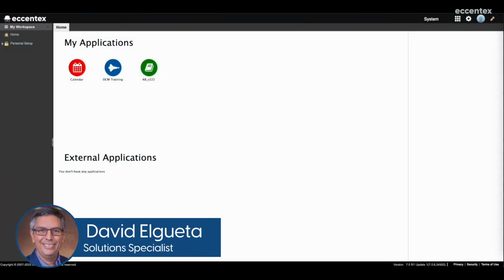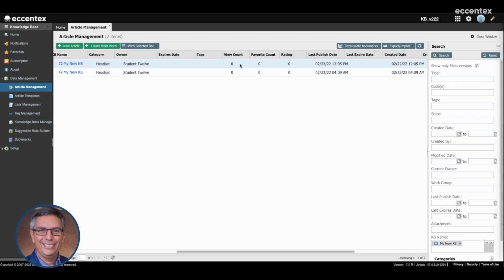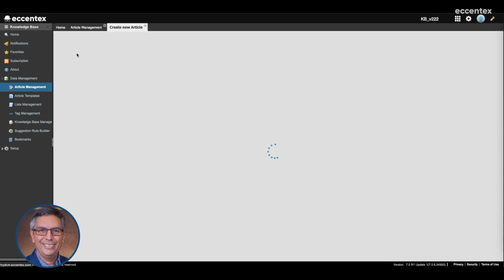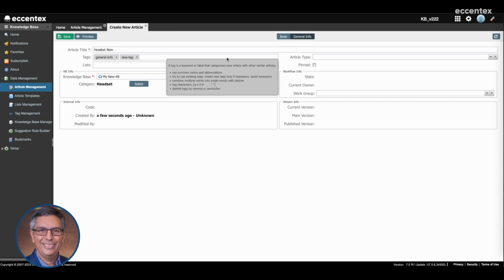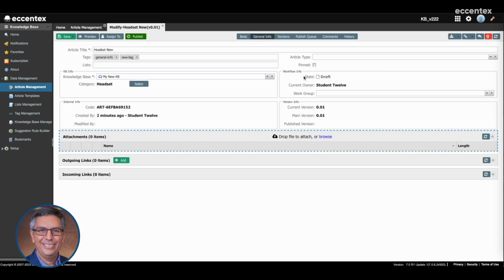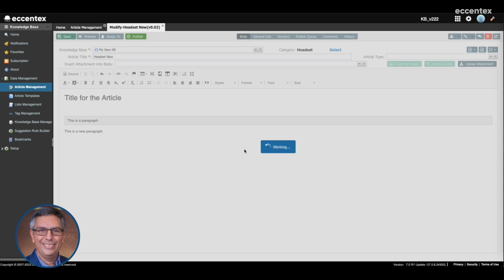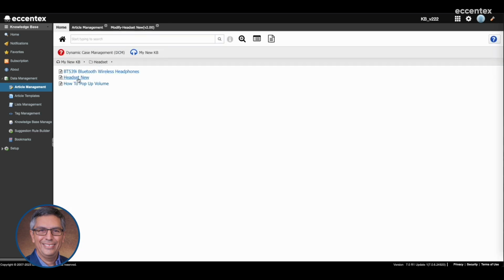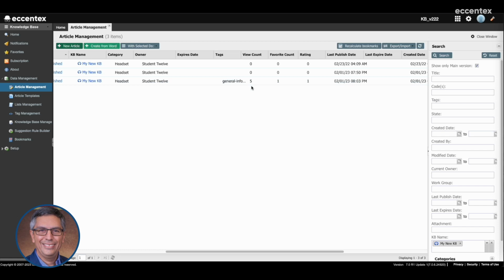Knowledge Base Admin Guide - Authoring Articles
David Elgueta, Solutions Specialist, walks you through how to author articles and manage your Knowledge Bases within AppBase.